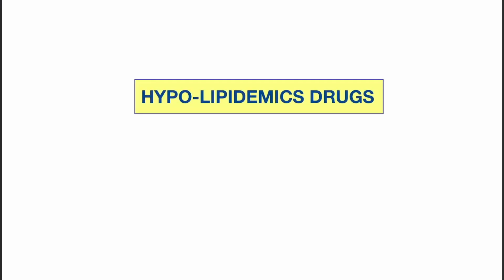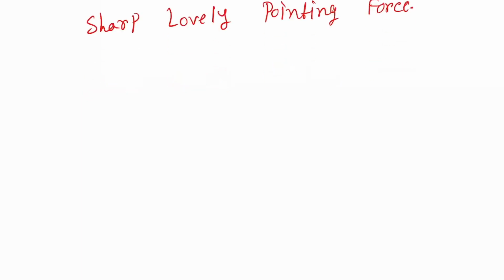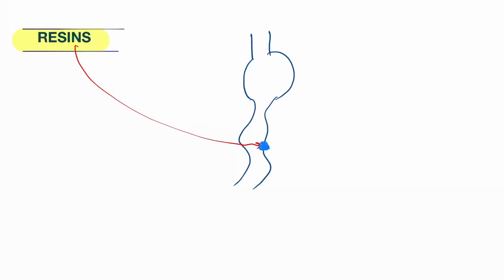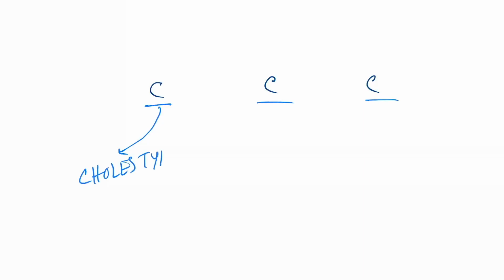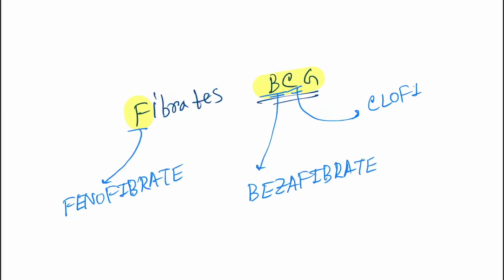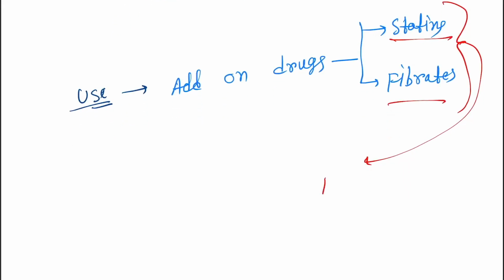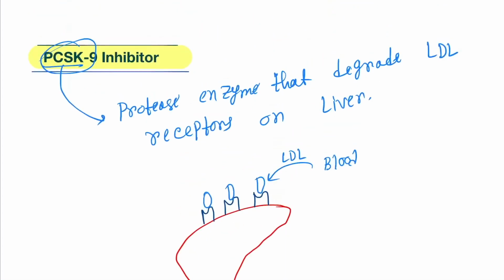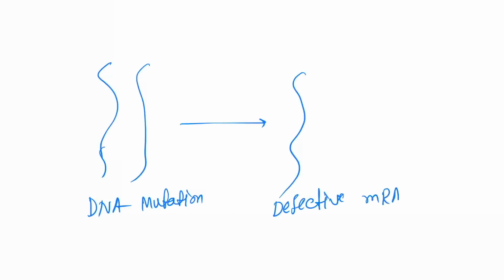Hypolipidemic Drugs Classification, mechanism of action and Mnemonics : Pharmacology Drugs Series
Hypolipidemic agents, cholesterol-lowering drugs or antihyperlipidemic agents, are a diverse group of pharmaceuticals that are used in the treatment of high levels of fats (lipids), such as cholesterol, in the blood (hyperlipidemia). They are called lipid-lowering drugs.Or These are drugs which lowers the level of lipids and lipoproteins in blood..